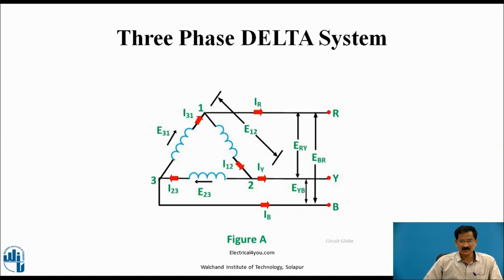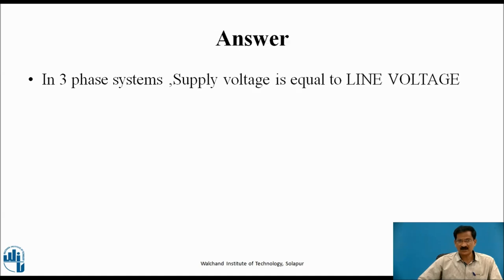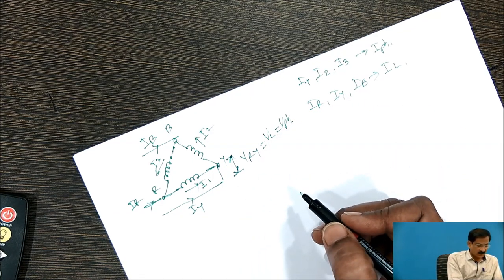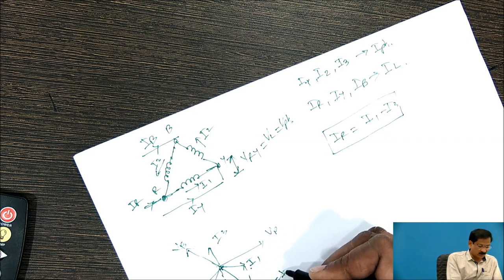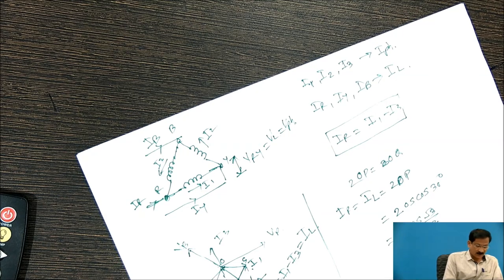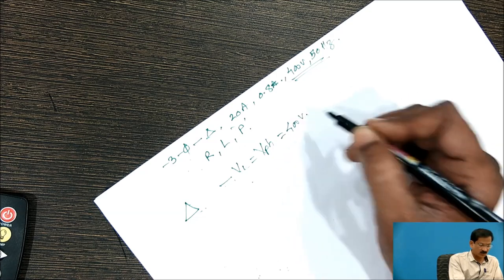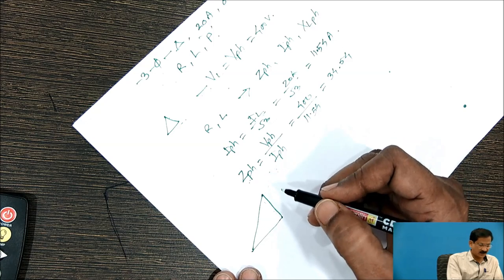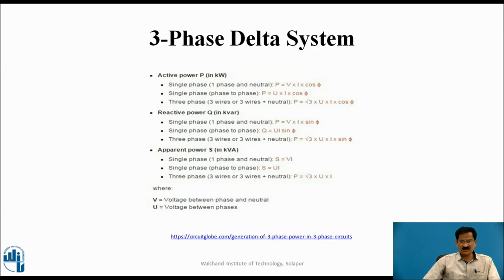3 Phase Delta System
Mr. S A Utage
Assistant Professor